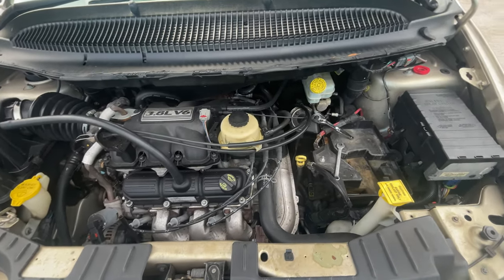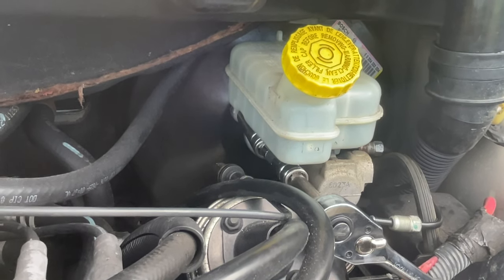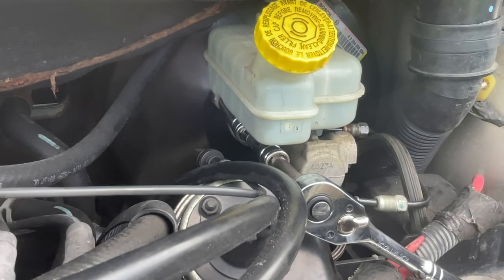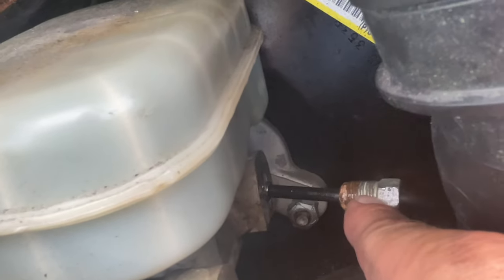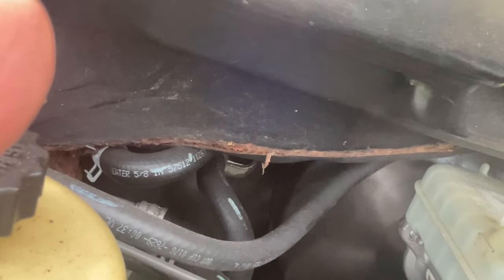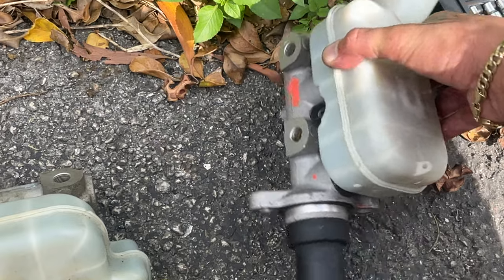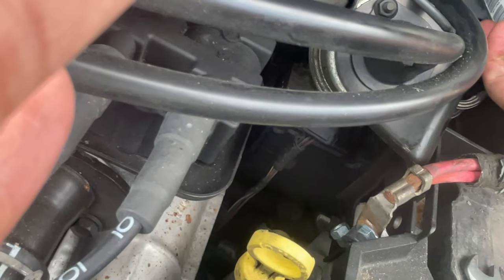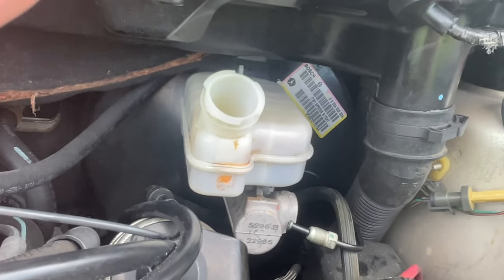Dodge Caravan Brake Master Cylinder replacement. 2003-2007👍👍👍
Removing and replacing brake master cylinder by yourself.